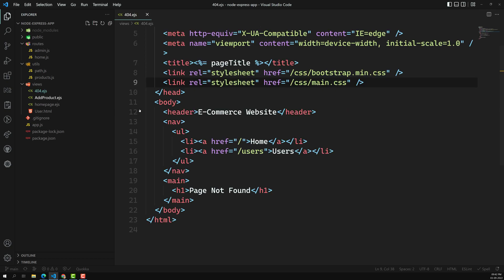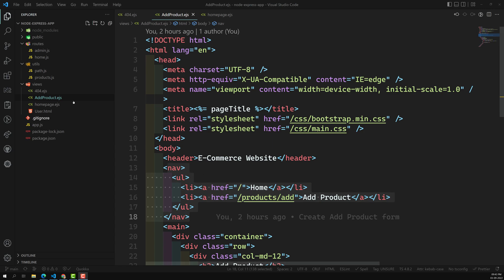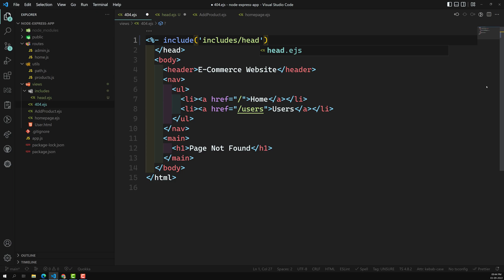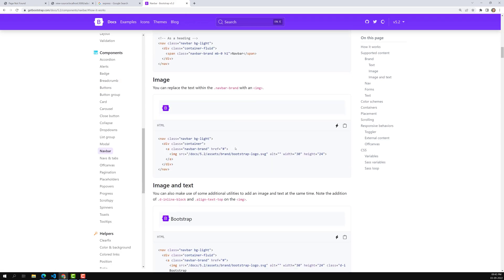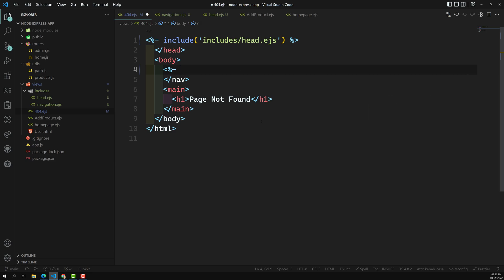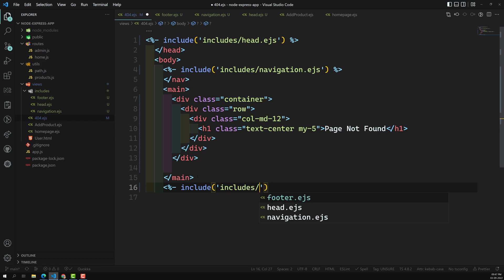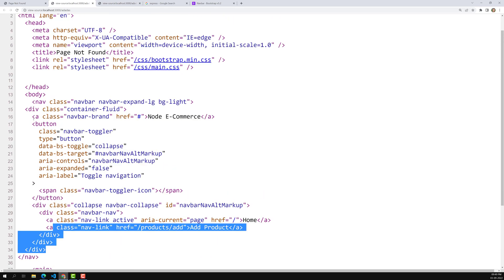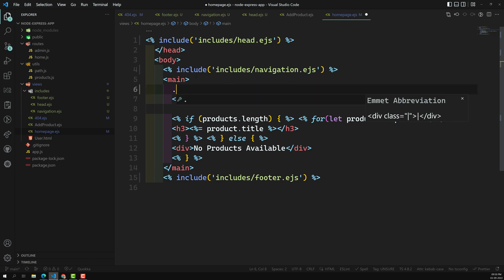19. Create Layout in the EJS Templates for the Express Node Project - NodeJS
In this video we will see how to create the layout in the EJS templates for the Express Node Project - NodeJS